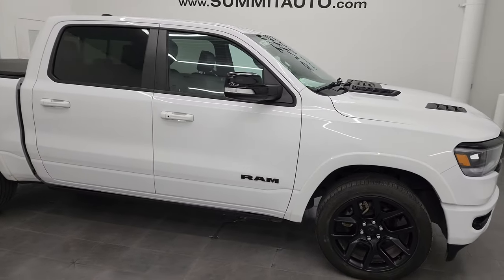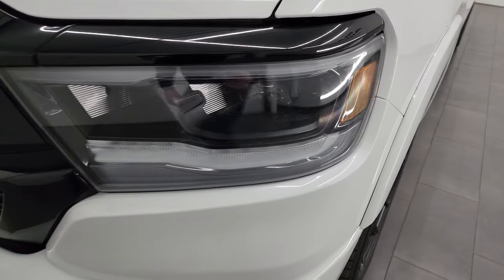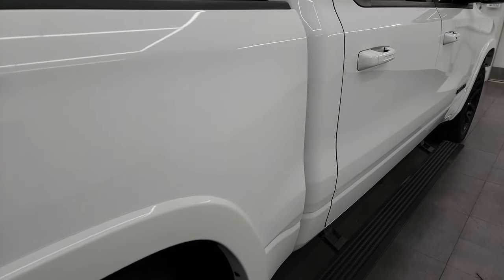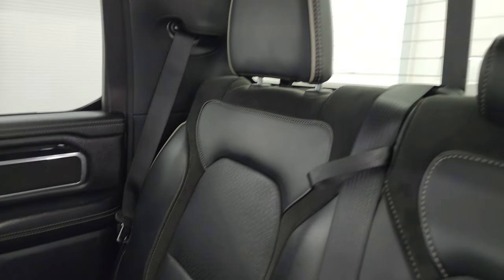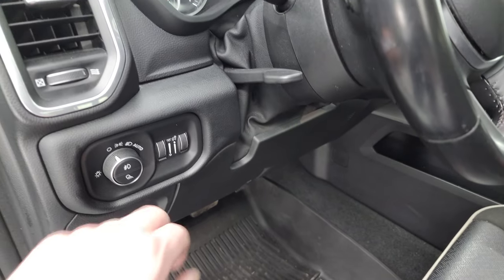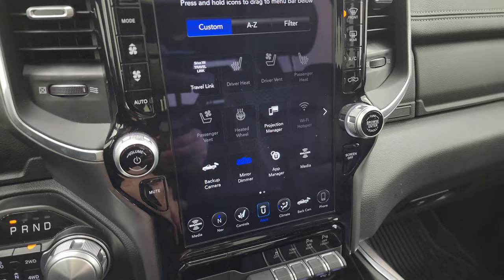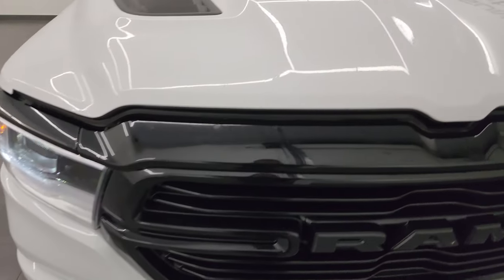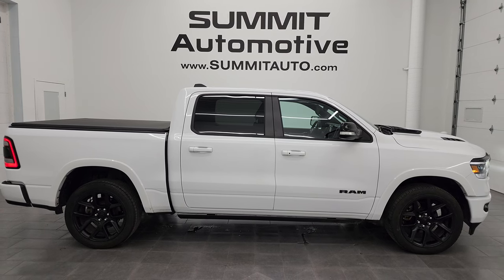2021 RAM 1500 LARAMIE LEVEL B NIGHT HEMI BRIGHT WHITE 4K WALKAROUND 14150ZA SOLD!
This 2021 RAM 1500 LARAMIE LEVEL B NIGHT EDITION IN BRIGHT WHITE CLEARCOAT FROM MICHIGAN AND WISCONSIN FOR SALE IN FOND DU LAC OSHKOSH WISCONSIN 54935 is the vehicle we did walk around review of today.

Thank you for checking out this video of this 2021 RAM 1500 LARAMIE LEVEL B NIGHT EDITION IN BRIGHT WHITE CLEARCOAT FROM MICHIGAN AND WISCONSIN FOR SALE IN FOND DU LAC OSHKOSH WISCONSIN 54935

STOCK: 14150ZA
PRICE: $37,999
MILES: 62,798
MAKE: RAM
MODEL: 1500
VIN: 1C6SRFJT5MN757647
LOCATION: FOND DU LAC OSHKOSH WISCONSIN, 54937 TRUCKS ON 41

CLEAN TITLE HISTORY! 5.7 Liter OHV V8 Hemi with Multiple Displacement System MDS Engine, eTorque Technology, 395 Horsepower, Full Four Door Crew Cab, Short Box 5 Foot 7 Inch 5' 7" Shortbox, Night Edition, Laramie Package, Level B, 8 Speed Automatic Transmission, 4x4 Push Button Four Wheel Drive 4WD, Factory GPS Navigation System, Power Panoramic Vista Roof Sunroof Moonroof Sun Roof Moon Roof, Reverse Backup Camera Rearview Camera, Dual Rear Exhaust, Non Smoker, Dual Power Air Conditioned Ventilated and Heated Seats, Black Ebony Leather Seats, Bucket Seats, Memory Driver's Seat, 2nd Row Heated Seats, Tyger Soft Rolling Tonneau Cover, Towing Package with Receiver Trailer Hitch and Trailer Wiring Tow Package, Heated Power Fold-in Power Mirrors with Built-in Directional Signals with Drivers Side Blind Spot Mirror, Electronic Stability Control Traction Control ESC, Goodyear Eagle Touring 285/45 R22 Tires, 22 Inch Rims Premium Wheels, Painted Alloy Rims Premium Wheels, Four Wheel Disc Brakes, 3.21 Gears with Anti-Spin Differential, Power Fold Down Running Boards, Bedrail Covers, LED Fog Lights, LED Headlights, LED Running Lights, LED Tail Lamps, Sonar with Front and Rear Bumper Sensors, Easy Fuel Capless Fuel Fill, Locking Tailgate, Power Drop Down Tailgate, Fender Flares, 12" Uconnect Radio 4C Radio With 12-inch Display, 7-Inch Multi-View Display, Harmon / Kardon Premium Audio Sound System Harmon/Kardon, U Connect Hands Free Bluetooth Hands-Free Phone System Blue Tooth, Android Auto Compatible, Apple Car Play Compatible, Auxiliary MP3 Jack Portable Audio Connection, Factory Subwoofer, USB C Jack, USB Jack Portable Audio Connection, Enter-N-Go System Keyless Entry System, Keyless Entry with Factory Remote Start, Push Button Start, Power Sliding Rear Window Rear Window Defroster, Adjustable Height Seatbelts, Driver and Passenger Front Air Bags, L.A.T.C.H. Child Safety System, Side Curtain Air Bags SRS Safety Restraint System, Heated Steering Wheel Multi-Function Steering Wheel Controls, Homelink System with Three Programmable Buttons for Garage Doors, Lighting Systems & Security Systems, Compass, Outside Temperature Display and Mileage Display, Dual Multi-Zone Climate Control , Power Adjustable Pedals, Factory All Weather Floormats, Wireless Cell Phone Charge Pad, Air Conditioning AC, Cruise Control, Power Locks, Power Windows, Automatic Headlights Autolamp, Tilt/Telescope Steering Wheel, 115V / 400W AC Power Plug In, Bright White Clearcoat, Very very clean inside and out! This is one of the sharpest 2021 Ram 1500 crewcab shortbox 1/2 ton trucks on our lot! make your move before this super clean 4wd is gone!